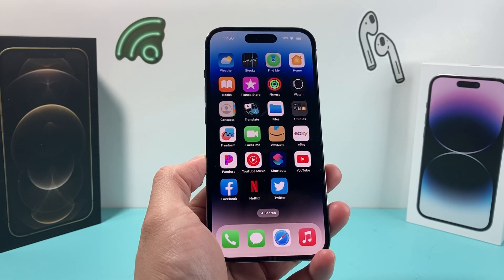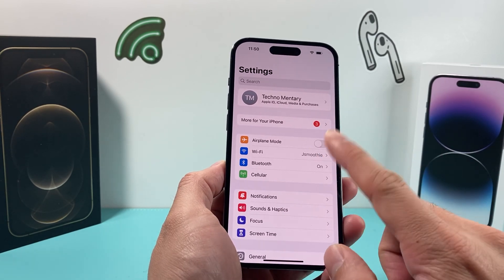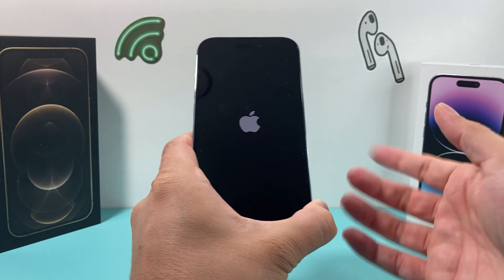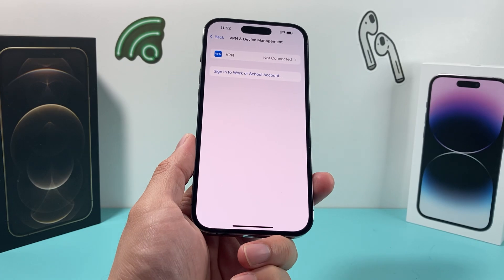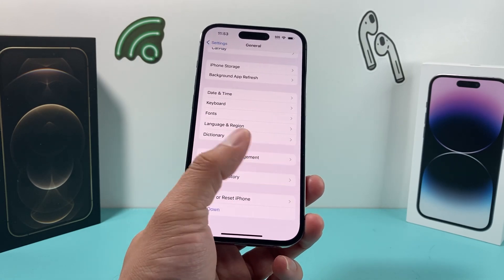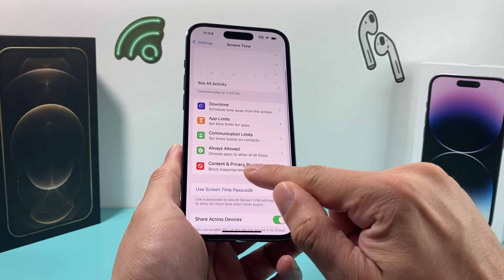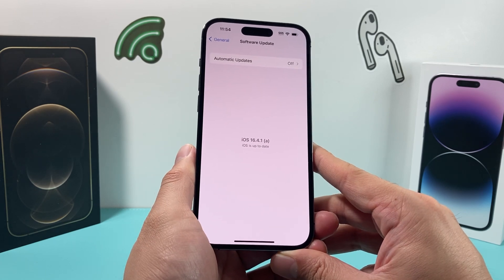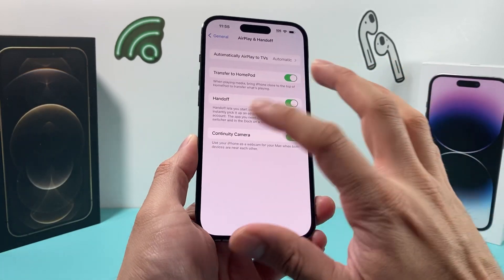How to Fix Screen Mirroring Not Working on iPhone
Screen mirroring is a great way to share content from your iPhone to TV or external device. If you are having problem connecting your iPhone to screen mirror to TV or your device, there's few things you can do to fix this issue. In this step by step troubleshooting video we walk you through everything you need to know to fix iPhone screen mirroring not working.